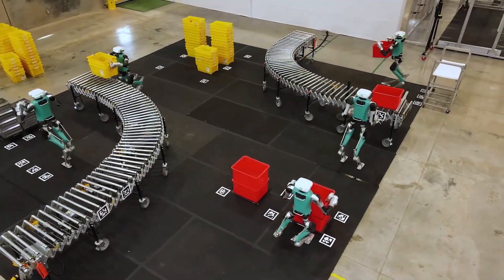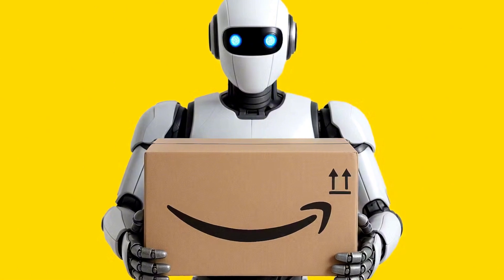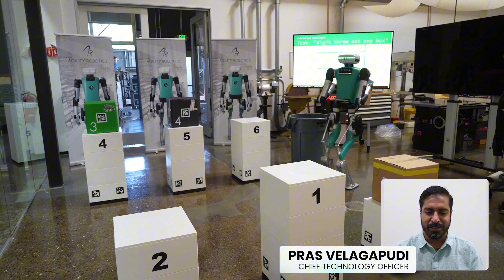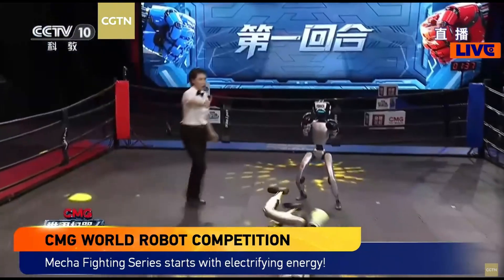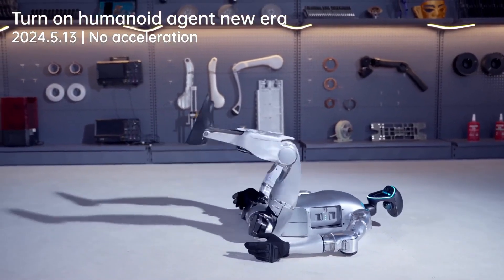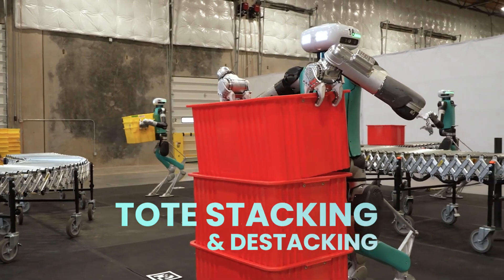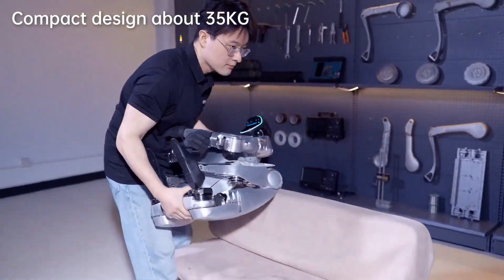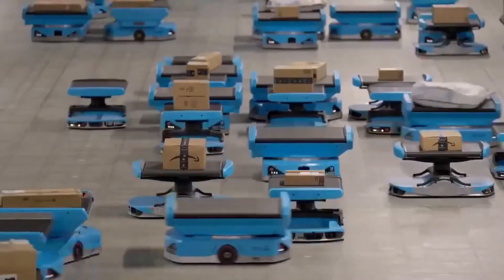Amazon’s Humanoid Robot Fleet of Unitree G1 Will Deliver Your Packages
Amazon is testing humanoid robots for package delivery, and the future of last-mile logistics is about to change. In this video, we explore how Amazon plans to use robots like the Unitree G1 to deliver packages directly to your doorstep from Rivian electric vans.

Amazon’s new "humanoid park" in San Francisco is where these robots are being trained to navigate real-world obstacles, enter and exit delivery vans, and safely carry parcels to customers. The Unitree G1 is a key part of this experiment, thanks to its customizable design and SDK support, allowing Amazon to integrate its own AI-powered delivery software.

With over 20,000 Rivian vans already in use and plans to expand to 100,000 by 2030, Amazon is preparing for a future where humanoid robots could handle deliveries alongside human drivers. The company is reportedly developing its own control systems using AI models like DeepSeek-VL2 and Alibaba’s Qwen to power these robots.

Will robot delivery drivers become the norm? How will this impact jobs and efficiency in the logistics industry? Watch to find out everything we know so far about Amazon’s bold move into robotic deliveries.

These Humanoid Robots Will Deliver Your Next Amazon Box
Amazon's Walking Robots Transform Package Delivery
Robot Carriers Replace Human Amazon Delivery Drivers
Humanoid Robots Join Amazon's Delivery Fleet
Your Amazon Package Has a New Robot Messenger

Amazon to Deploy Humanoid Robots to Deliver Parcels to Houses